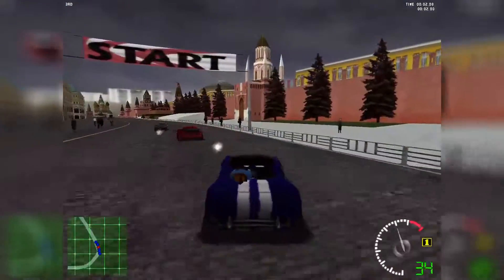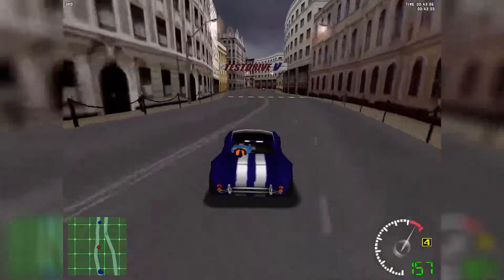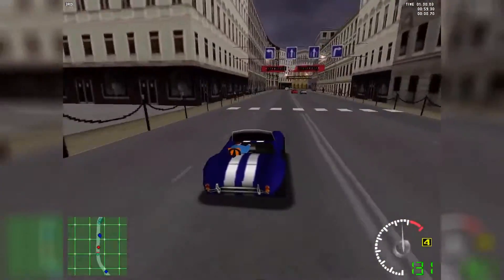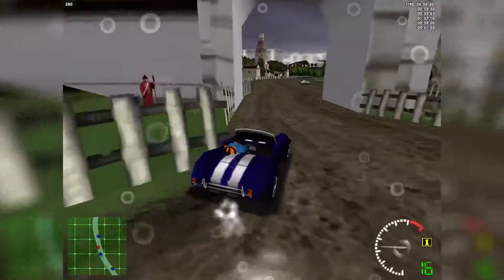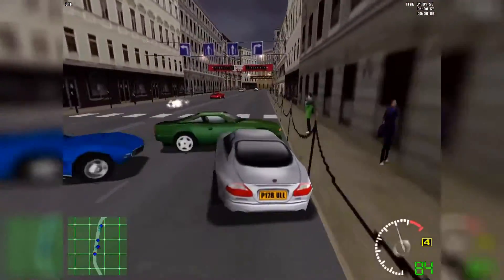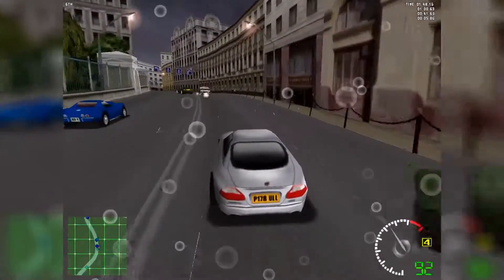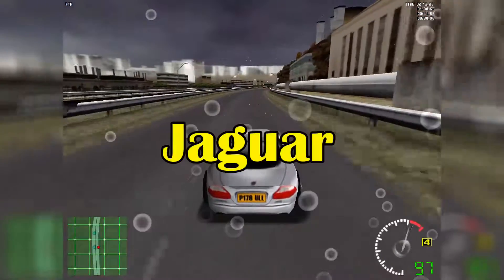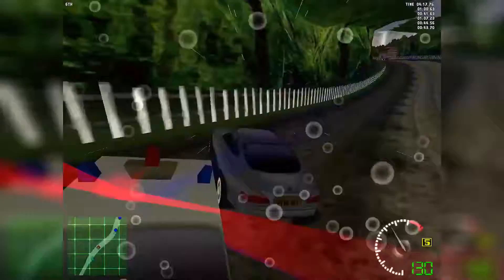Test Drive 5 on Windows 10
Testing Test Drive 5 on my Medion Erazer Gaming Notebook.